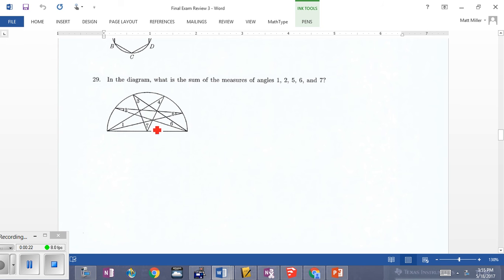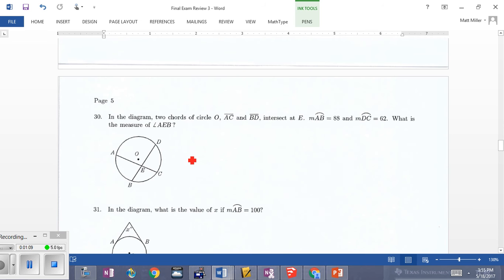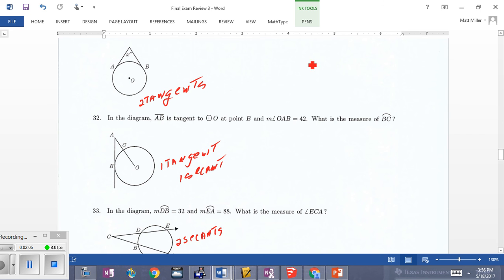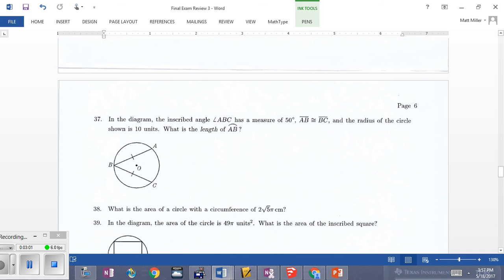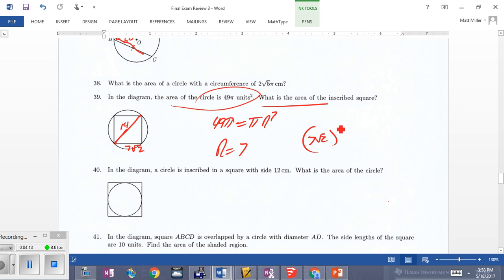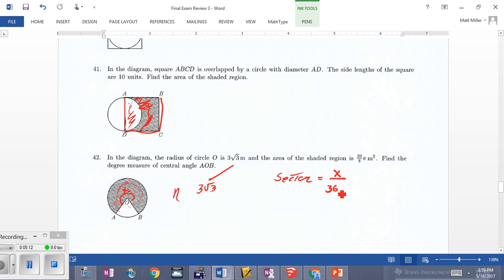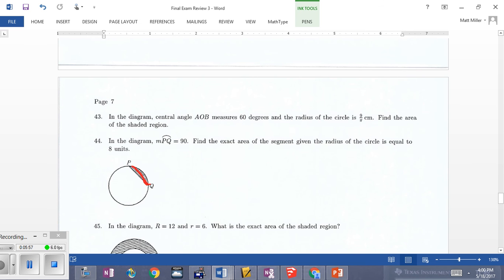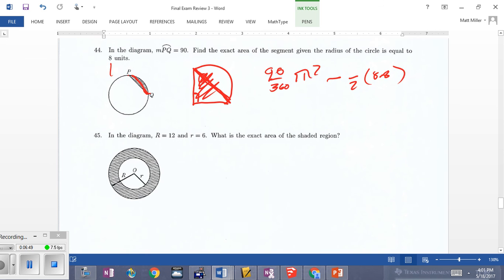Exam Review Part 3 Video